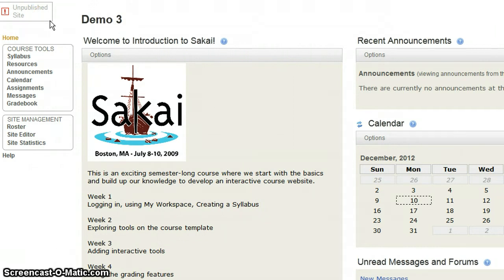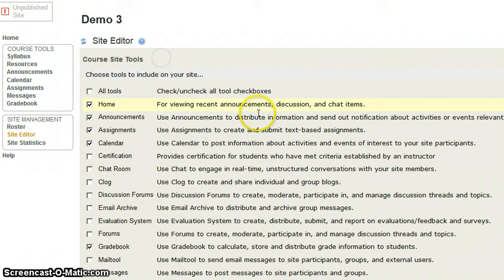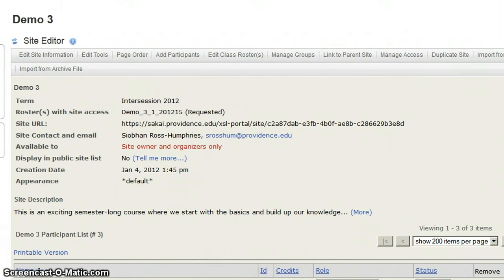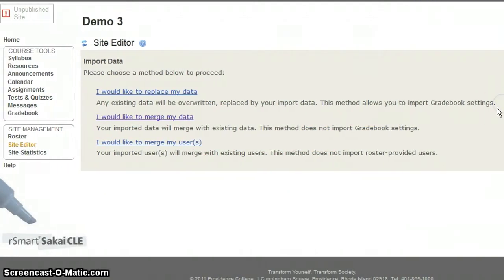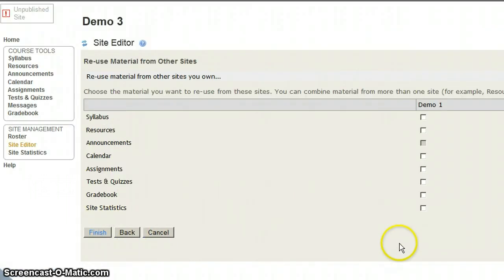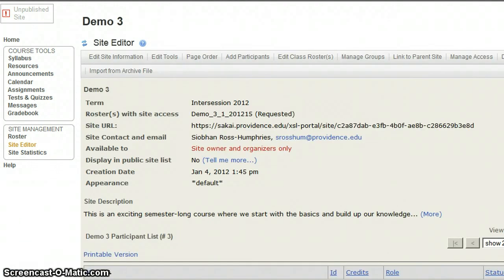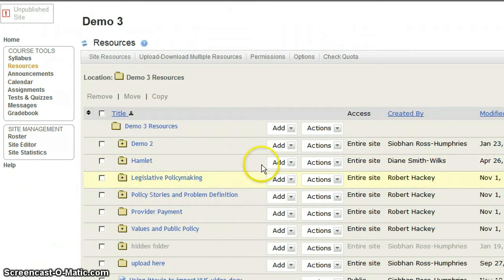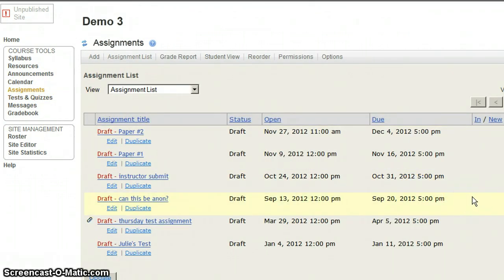Sakai: Copy course content from one site to another site